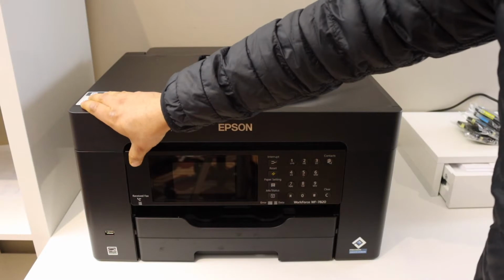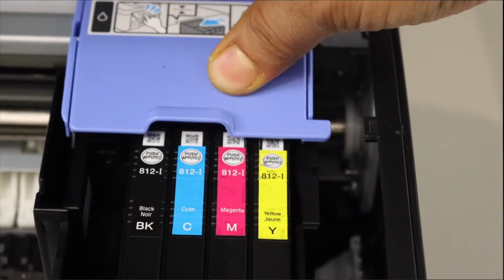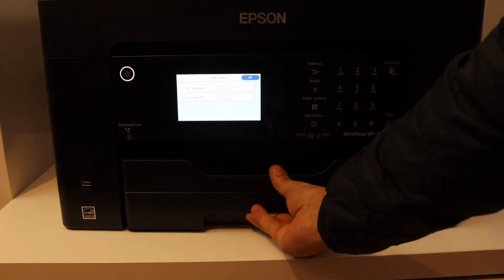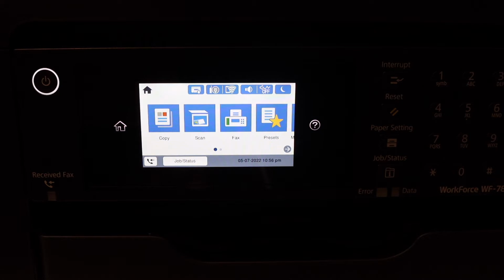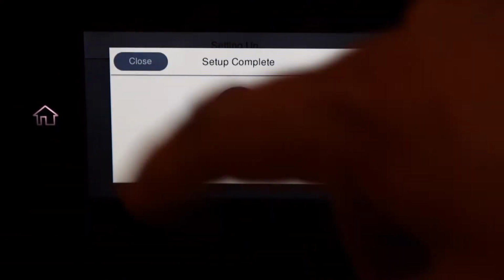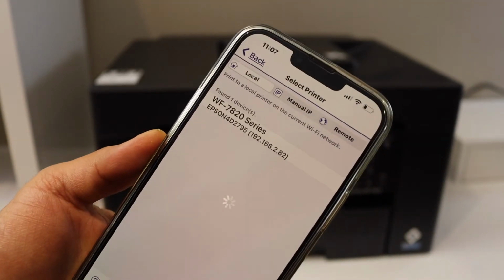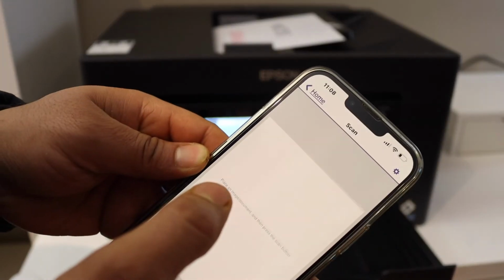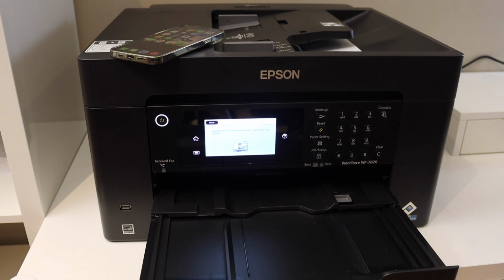Epson WorkForce WF-7820 Setup, Install Ink, Load Paper, Wireless Setup, Scan & Print Review.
This video reviews the easy step-by-step method to complete the setup of the Epson WorkForce WF-7820 Printer. You see how to do the initial setup, select country, time, and date, install setup ink cartridges, load paper tray, do wireless setup, and add in iPhone for wireless printing and scanning.